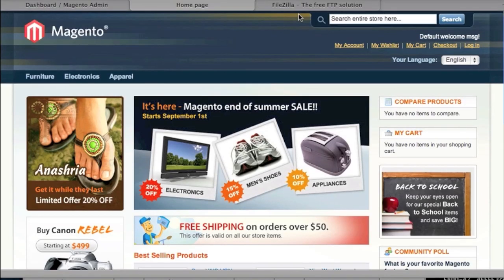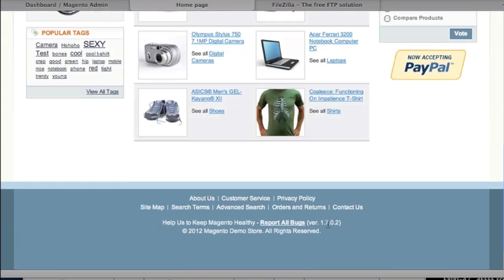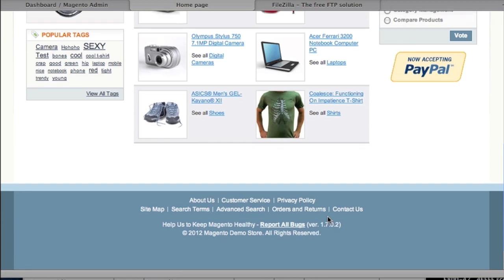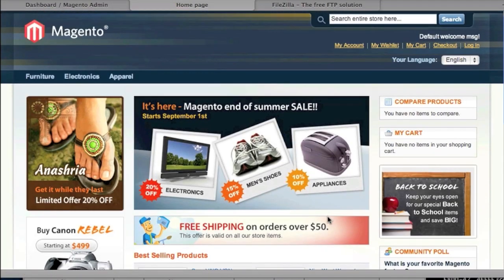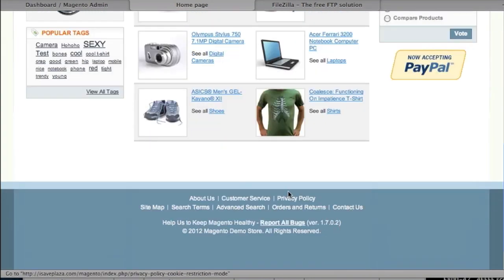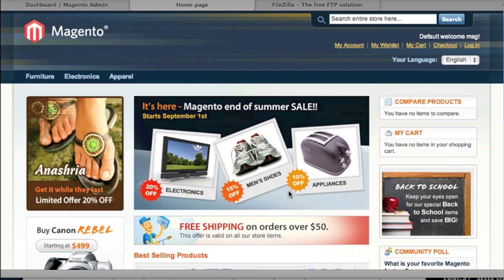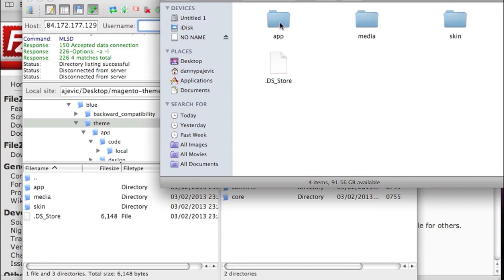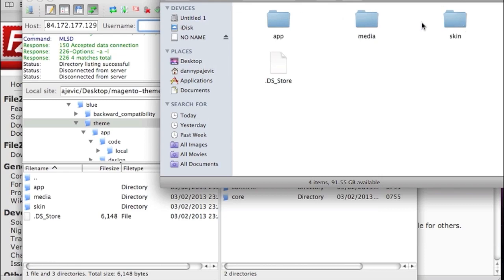How to Install a New Theme in Magento CE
Step by step Magento v1.7.0.2 (community edition) theme installation video which also can be used to install a theme in older and newer versions of Magento.